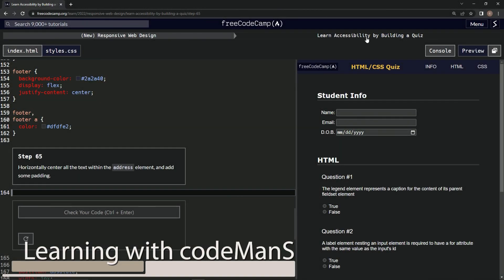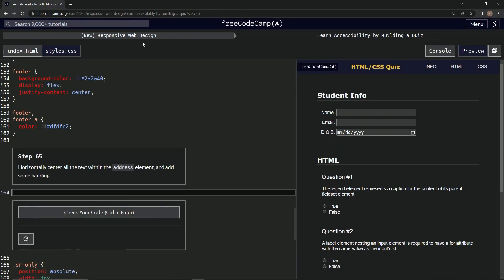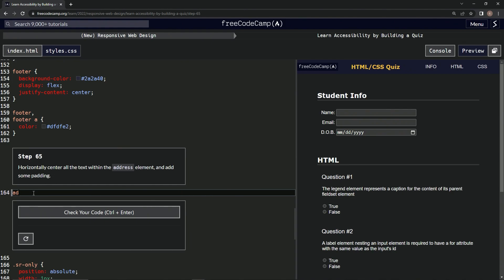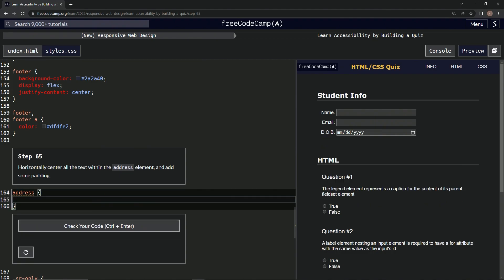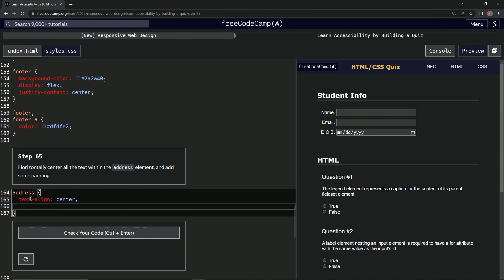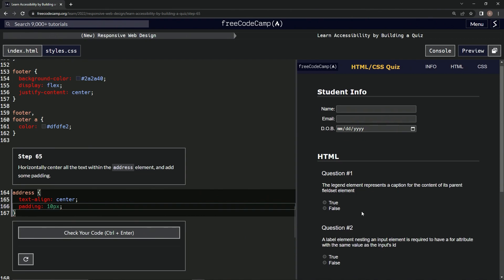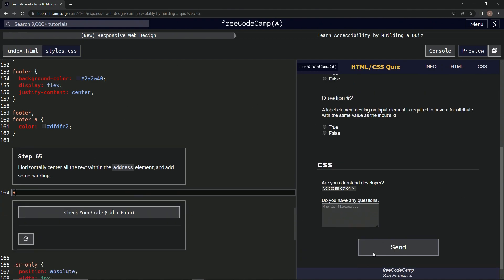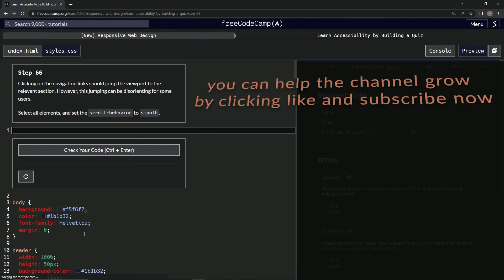learn2code | freeCodeCamp (New) Responsive Web Design - Building a Quiz: Step 65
this one has us styling the address elements